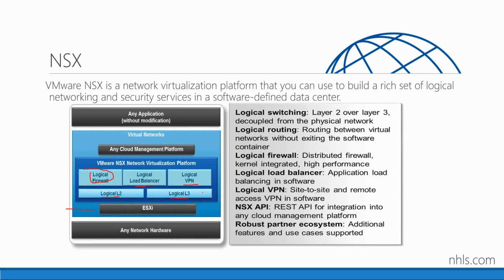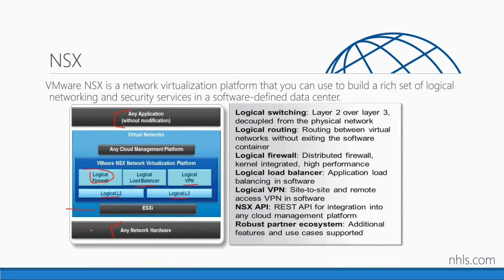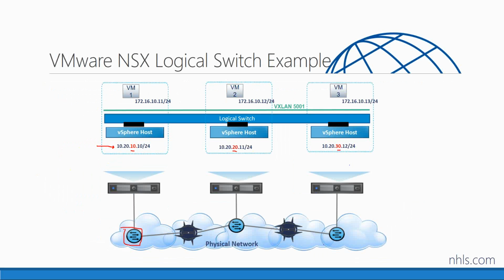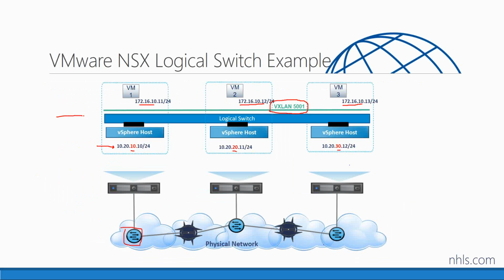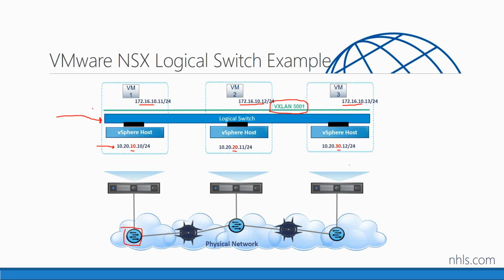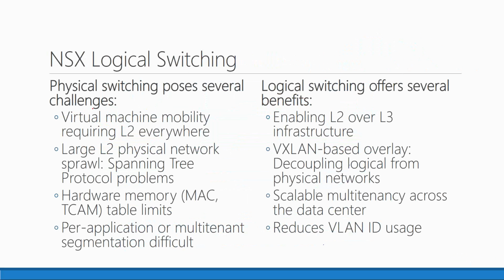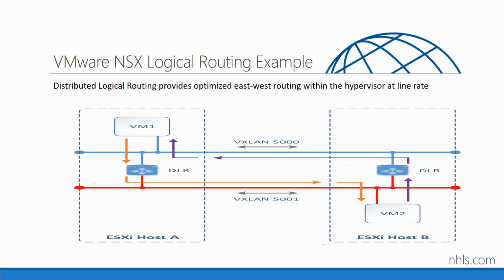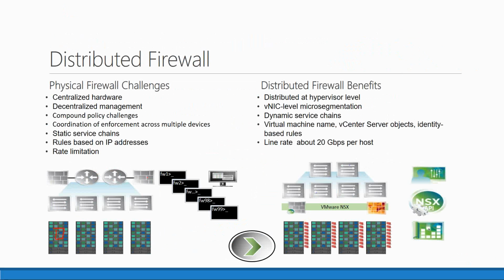How to Optimize Your Network with VMware NSX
VMware NSX delivers a completely new operational model for networking that forms the foundation of the Software-Defined Data Center. Because NSX builds networks in software, data center operators can achieve levels of agility, security, and economics that were previously unreachable with physical networks. NSX provides a complete set of logical networking elements and services—including logical switching, routing, firewalling, load balancing, VPN, and monitoring.

Join Shawn Bolan, New Horizons Training Manager & Technical Trainer, VMware Certified Instructor and Microsoft Certified Trainer, as he discusses How to Optimize Your Network with VMware NSX and covers topics such as NSX Logical Switching, NSX Logical Routing, and NSX Distributed Firewall.